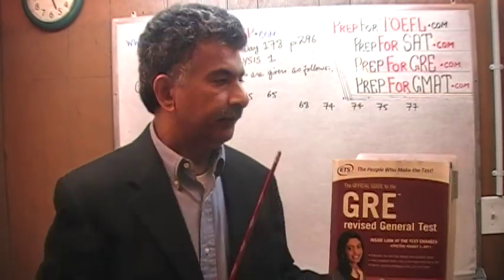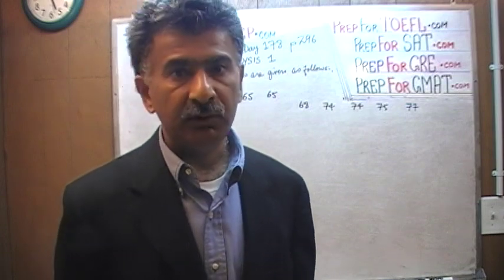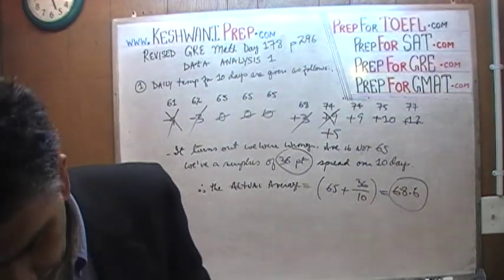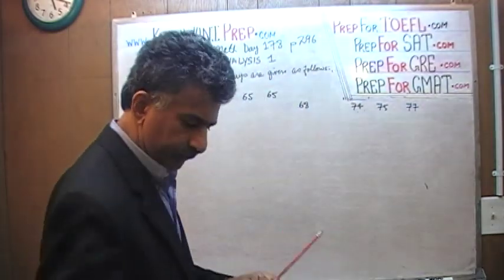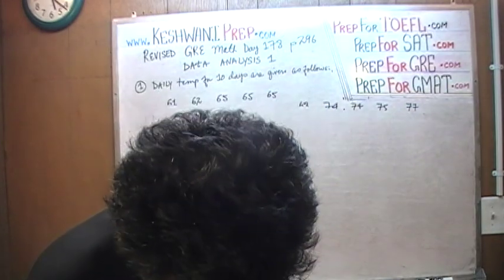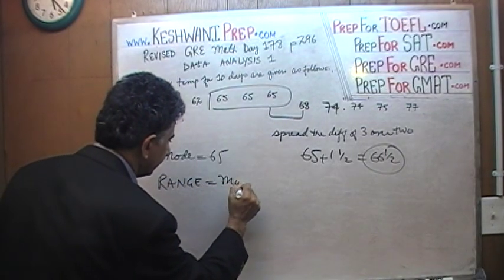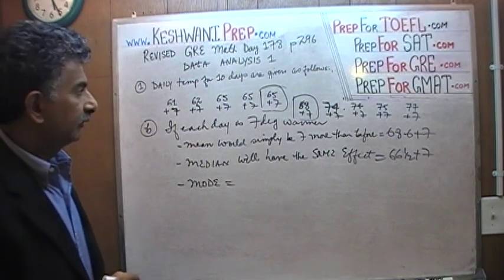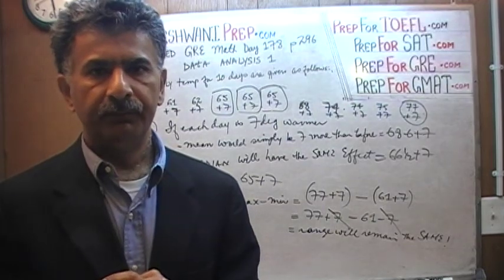Revised GRE Math Day 182 p296 - Data Analysis 1 - Interquartile Range, Standard Deviation